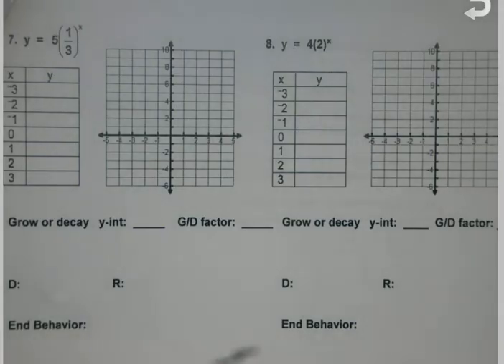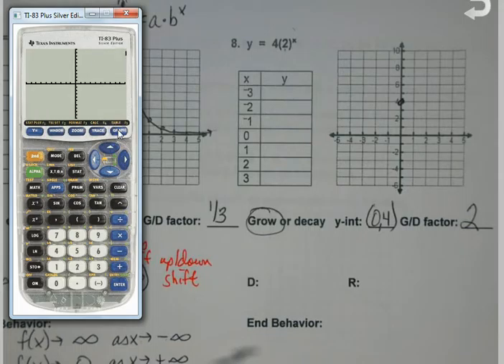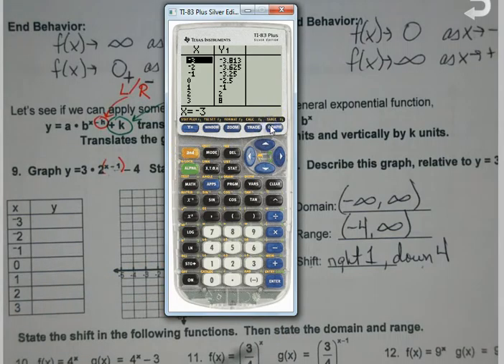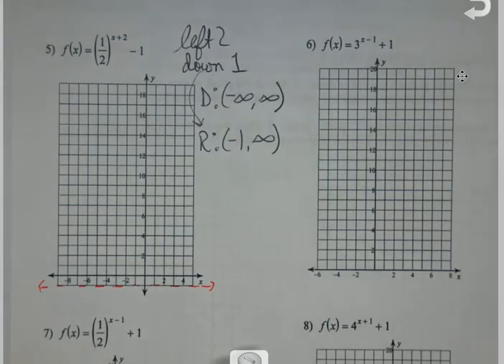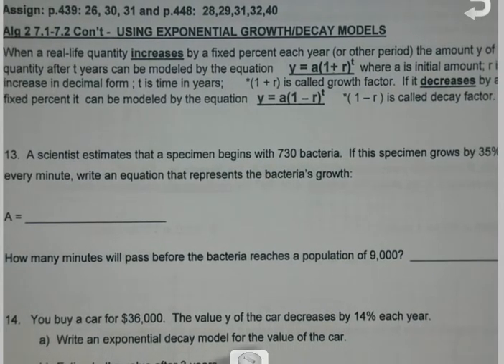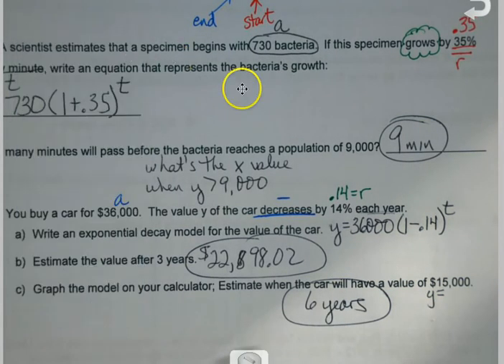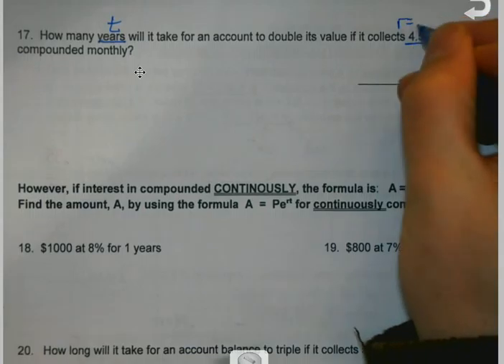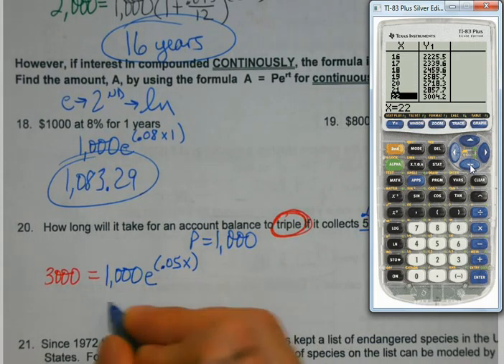A2 - U4 - Exponential Growth and Decay Day 2 with Apps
We discuss the effect shifts have on our graphs, domain, and range, then move on to some growth and decay applications including compound interest.